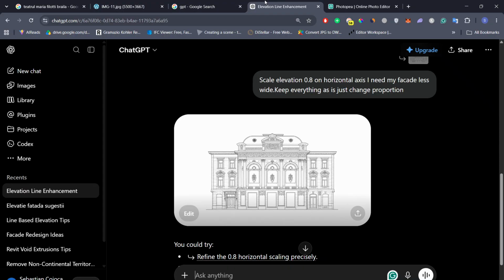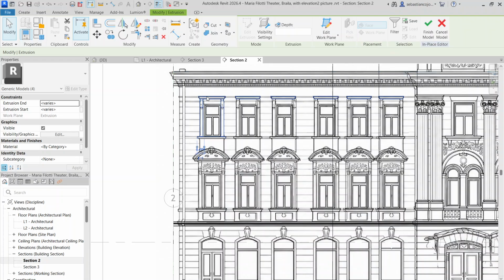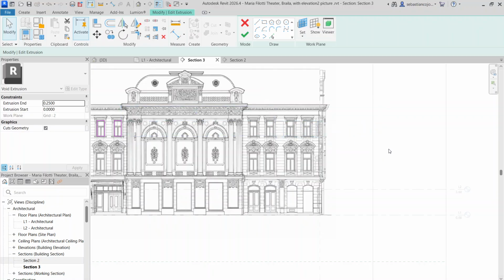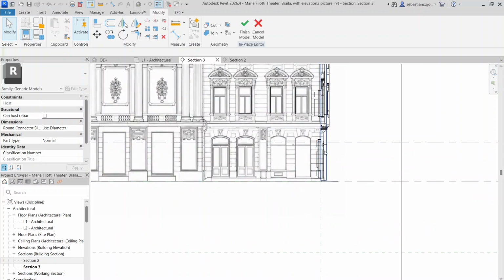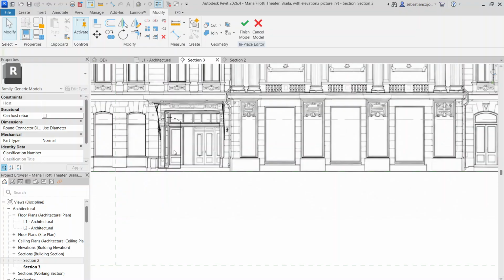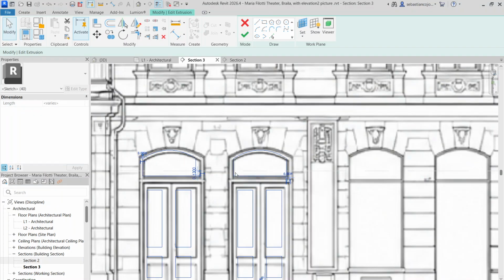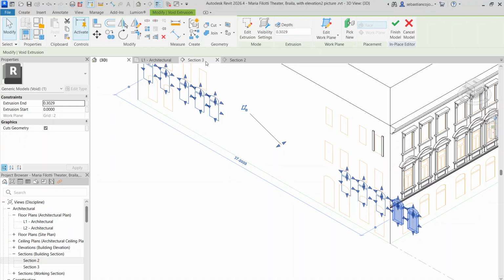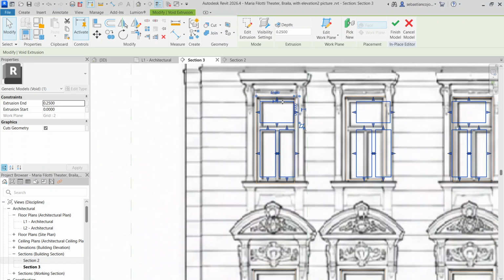Theatre - Episode 6: Rehosting Window Geometry & Side Elevation Modeling in Revit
In Episode 6 of the Theatre modeling series, we transition to modeling the side elevation using scaled reference images and perspective line elevations. Watch as we save time by rehosting existing 3D window cuts, extrusions, storefront openings, and entry door geometry onto new reference grids in Revit.

Timestamps:
[00:02] – Setting up reference elevation images and perspective warp alignment

[02:20] – Switching to Wireframe mode and preparing side elevation window locations

[03:03] – Demonstrating how to copy window geometry and rehost to Grid 2

[05:40] – Aligning and mirroring upper-level side window cuts to reference drawings

[06:40] – Copying window openings vertically across side facade bays

[09:05] – Rehosting storefront window extrusions and modifying opening widths

[11:23] – Rehosting entrance door frames and adjusting void cuts

[14:34] – Fine-tuning door frame depths and retracting inner cuts in section view

[17:20] – Rehosting secondary window assemblies onto the outer side bays

[19:46] – Copying window opening frames and preparing for the next modeling pass